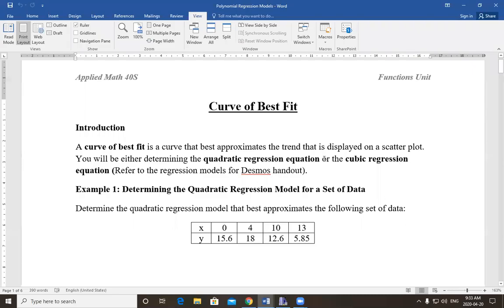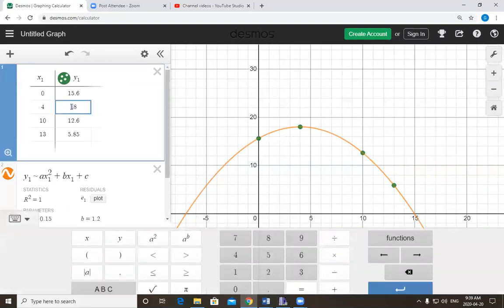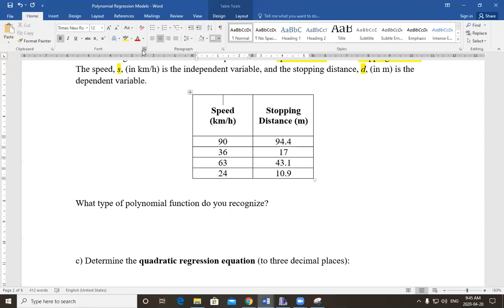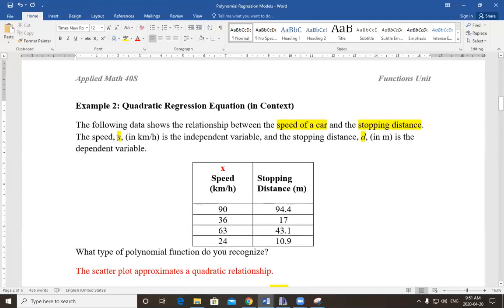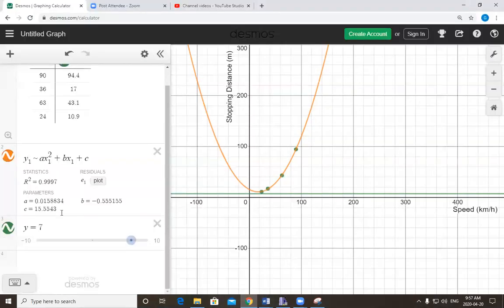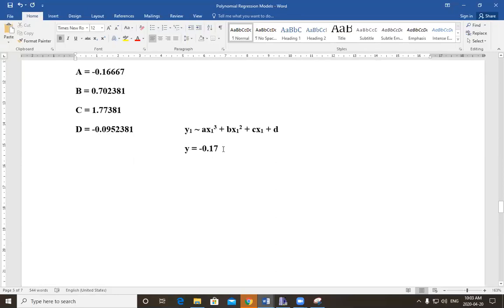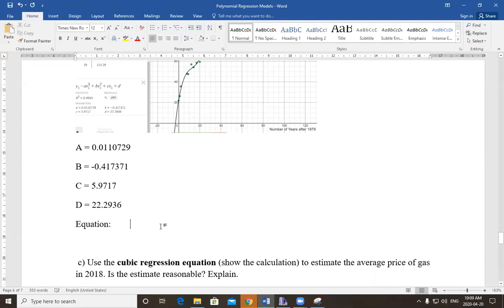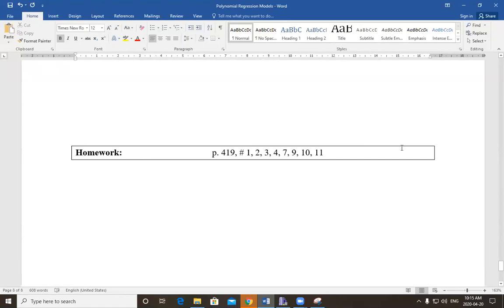Polynomial Regression Models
A lesson on using Desmos to determine the quadratic or cubic regression model that best approximates data. Using the regression model to solve contextual problems is also explored.